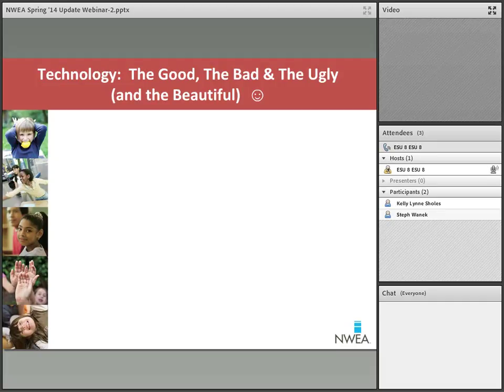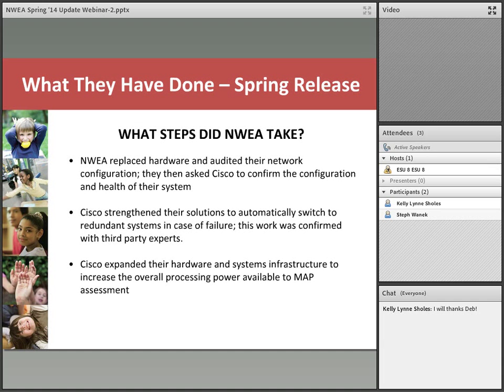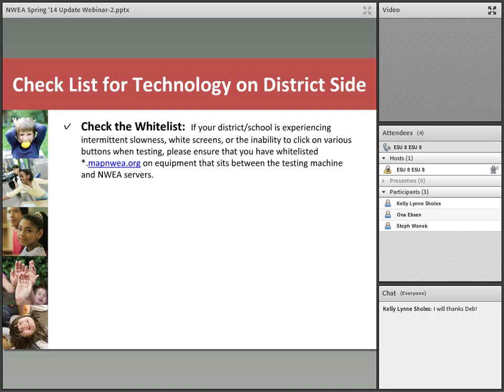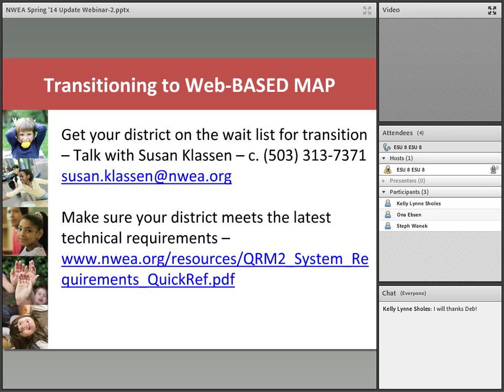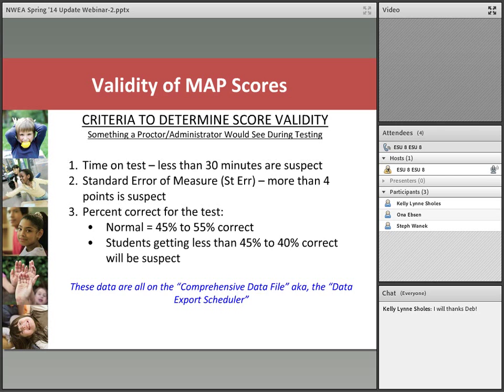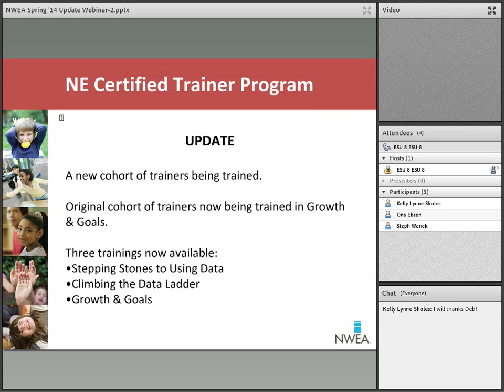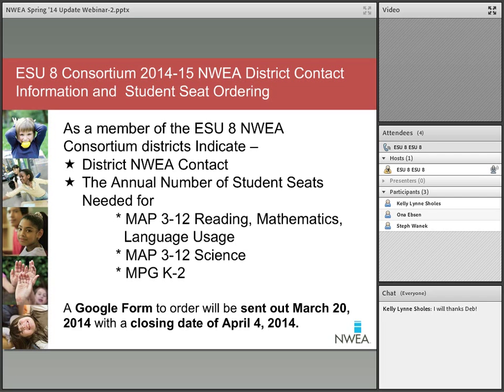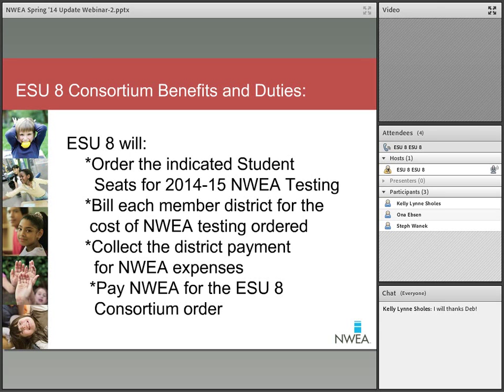NWEA MAP Spring 2014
originally recorded on 3-19-14 by Deb Wragge